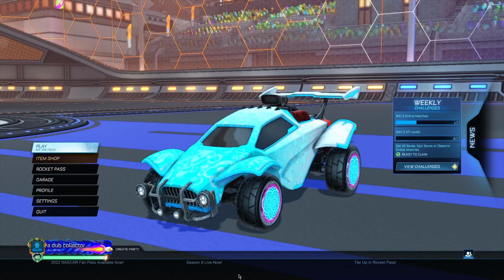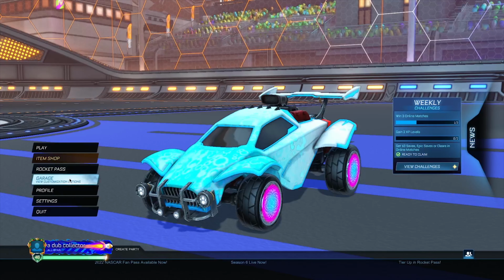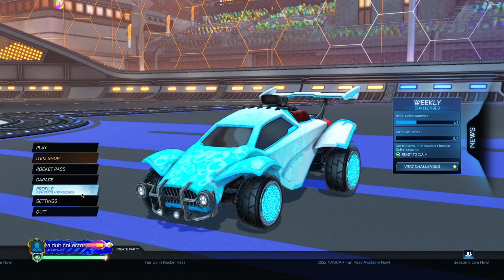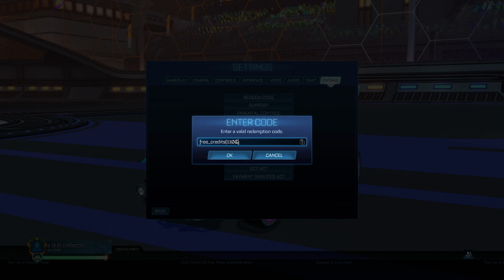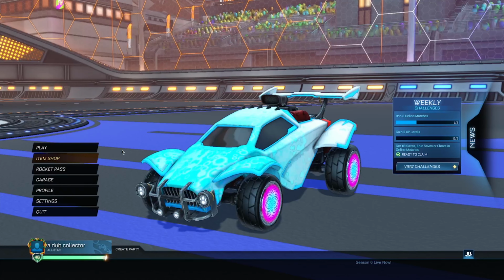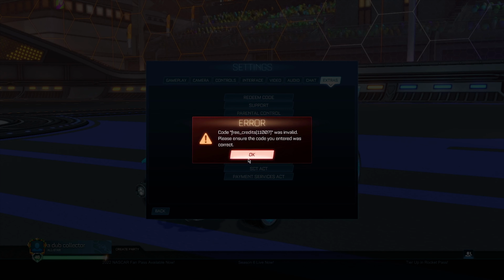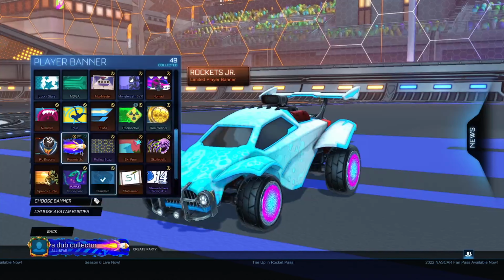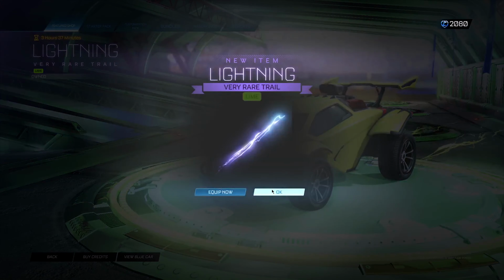Rocket League Season 7 FREE Credits Glitch!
In this video, I show you Rocket League FREE Credits method, and a BRAND NEW Rocket League FREE Credits Working 2022 Glitch!

Title: Rocket League Season 7 FREE Credits Glitch!

This video contains: Rocket League Free Credits,Rocket League Season 7,Rocket League Season 7 Glitch,Rocket League Season 7 Credits Glitch,Rocket League Free Credits Glitch,Rocket League Credits Glitch Working,Rocket League Free Credits Code,Rocket League Free Credits 2022,Rocket League Free Credits Glitch 2022,Rocket League Free Credits Ps4,Free Credits Rocket League Codes 2022,Rocket League Season 7 Codes,Rocket League Redeem Codes,Rocket League Free Codes,Rocket League Codes 2022

What is Rocket League? Rocket League is a high-powered hybrid of arcade-style soccer and vehicular mayhem with easy-to-understand controls and fluid, physics-driven competition. Rocket League includes casual and competitive Online Matches, a fully-featured offline Season Mode, special “Mutators” that let you change the rules entirely, hockey and basketball-inspired Extra Modes, and more than 500 trillion possible cosmetic customization combinations.